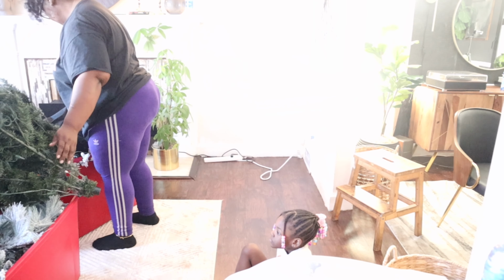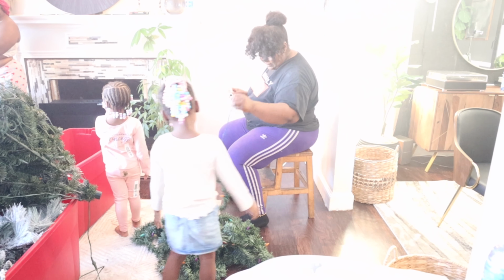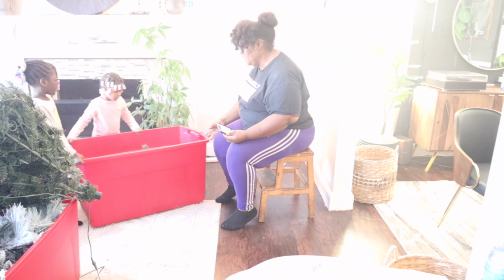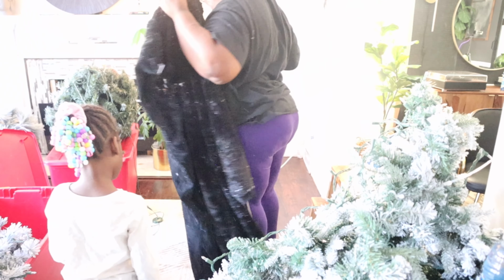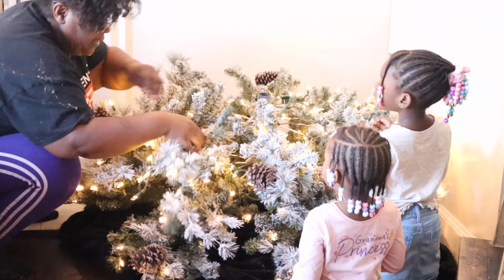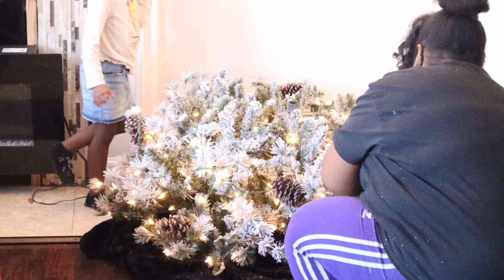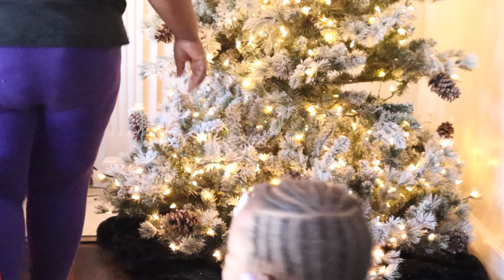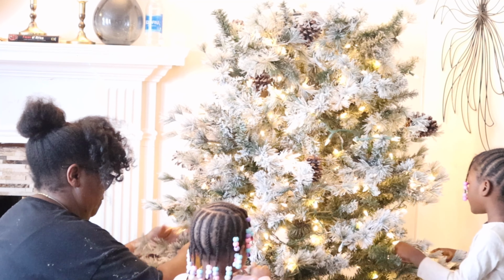Designmas 2023| Preparing for Holiday Decorations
christmas design I put the base of Christmas 🎄 the trees, garland, gathered all the decoration. Now I’m planning and strategizing on my next move. Don’t worry you guys will be apart of it all. I hope that I inspire others to be creative and make your Christmas Dream Designs become a dream. I’m so happy to share this process with my children and grandchildren. So fun.